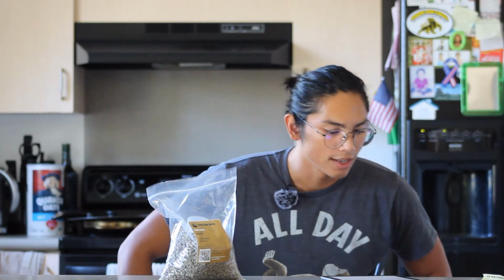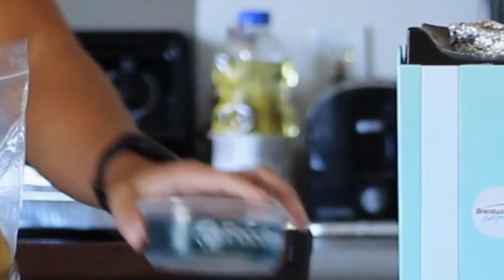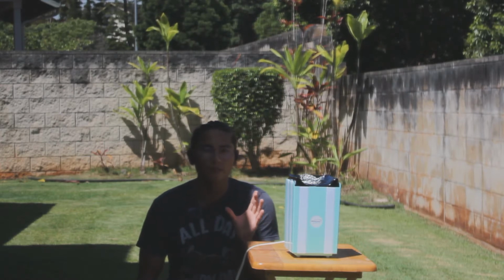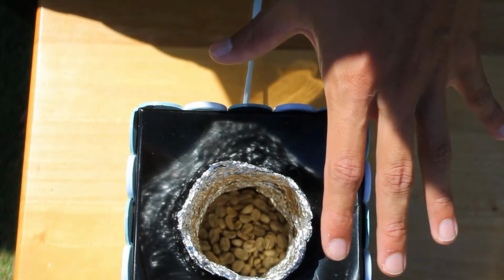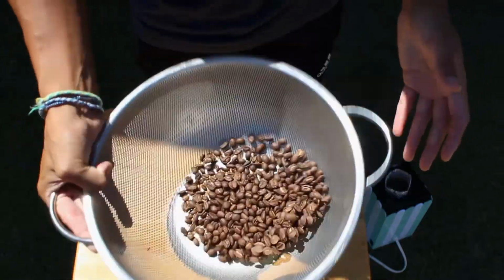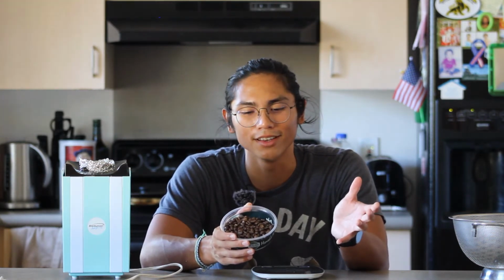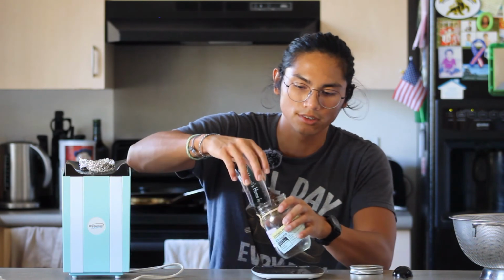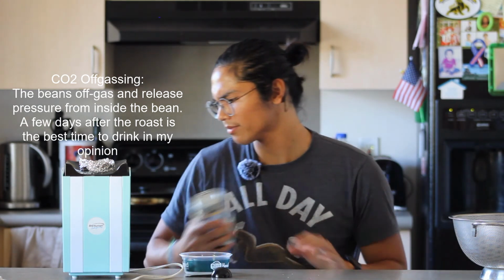Roast's: Hatian Blue Organic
Coffee Bean Corral Hatian Blue Organic
Region: Norde, Haiti
Variety: Blue Mountain (Typica mutation)
Elevation: 1,200m
Taste profile: Nutty, buttery, choclaty, "classic coffee"
Roast level: Preffered medium - dark, but can be brew at a variety of roast levels